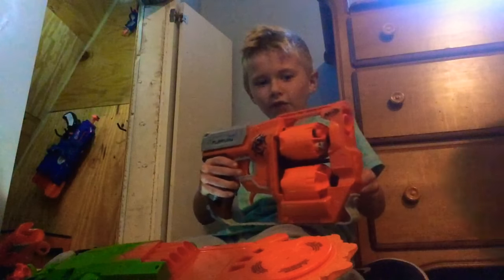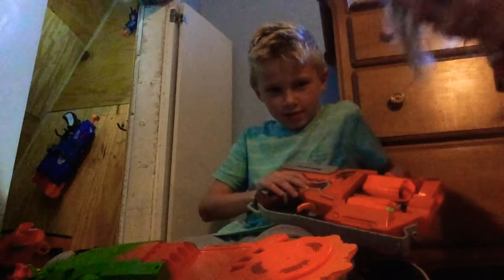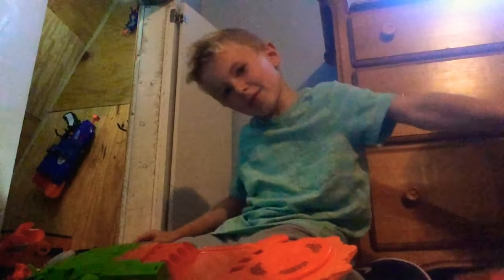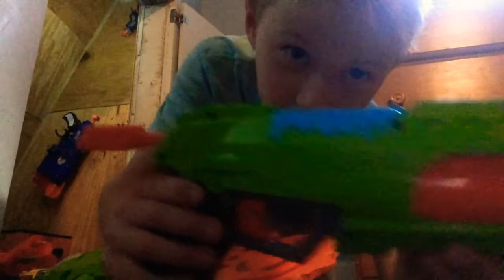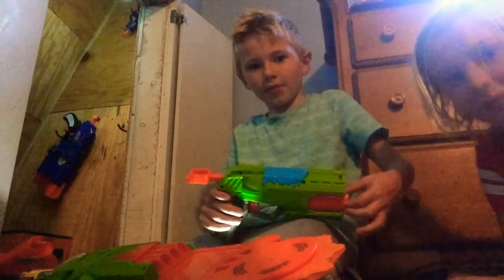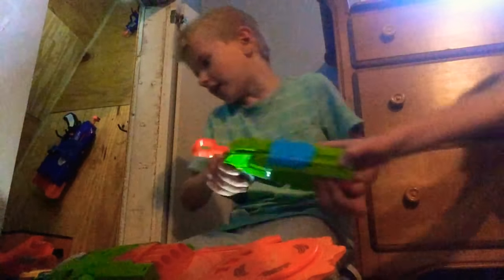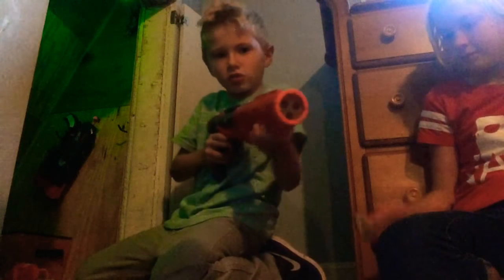My nerf guns first vid ever!😜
Hey guys this is my first vid ever! Plz enjoy 😊